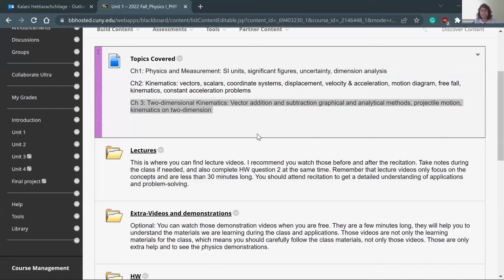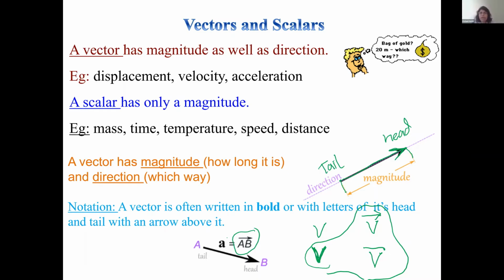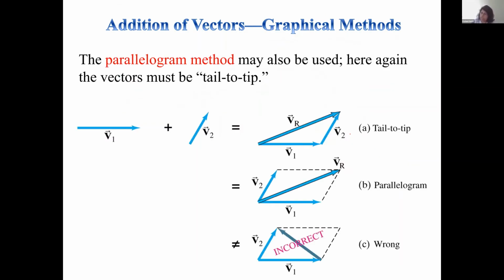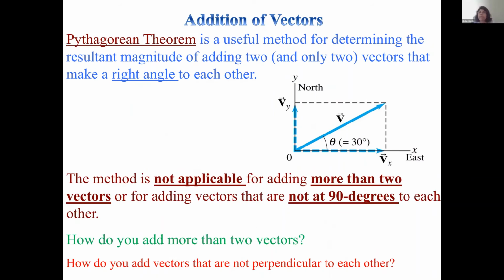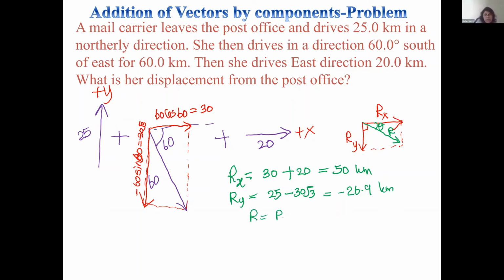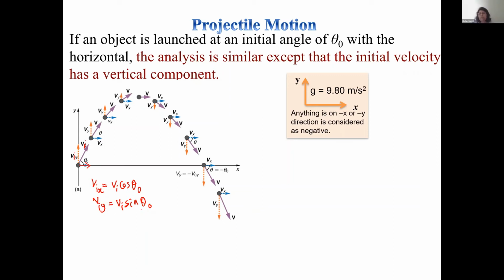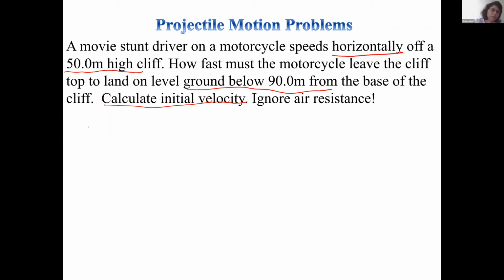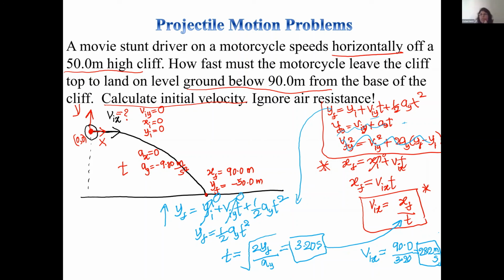Lecture3:Two-dimensional Kinematics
Vector addition and subtraction graphical and analytical methods, projectile motion